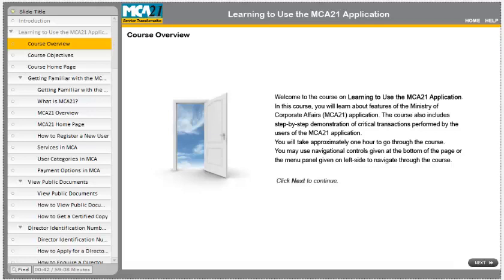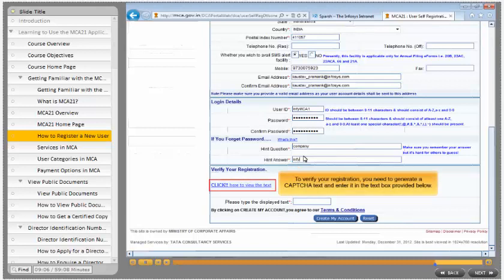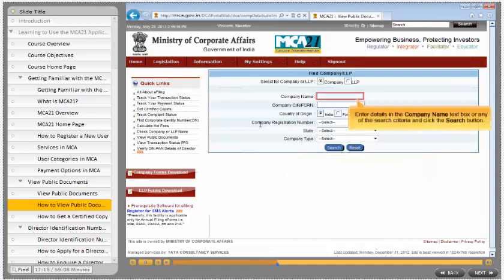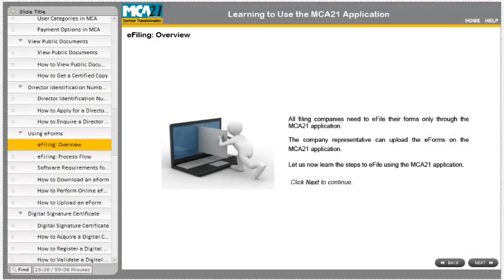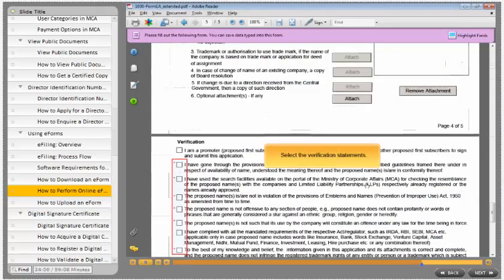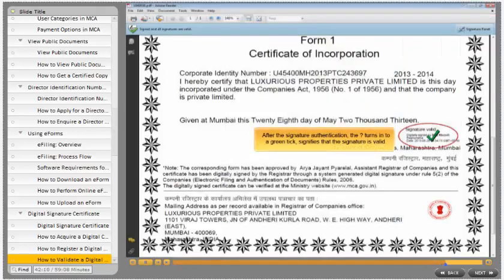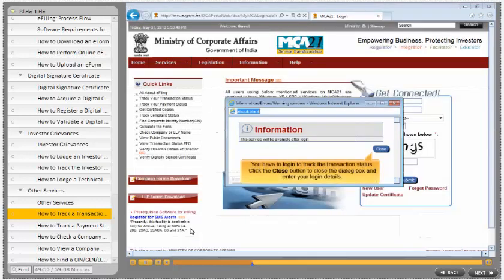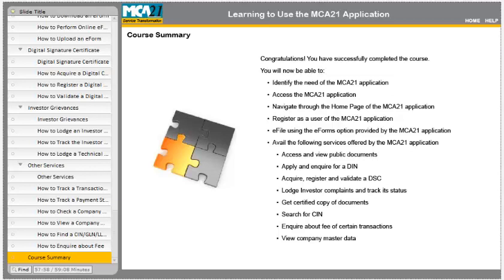CS Working Entrepreneurship Course - MCA21 Introduction